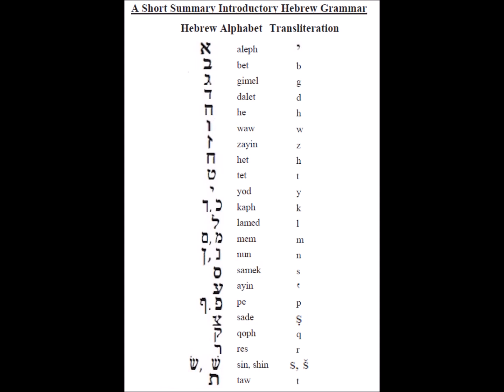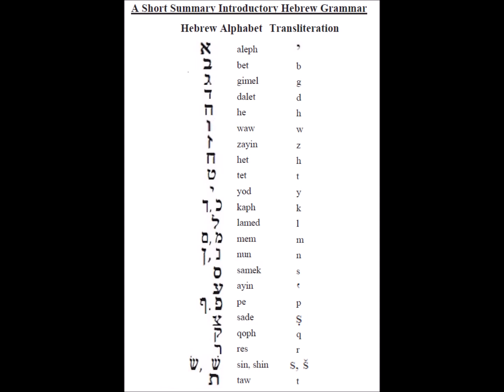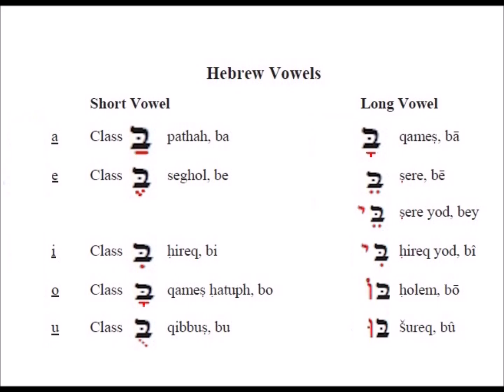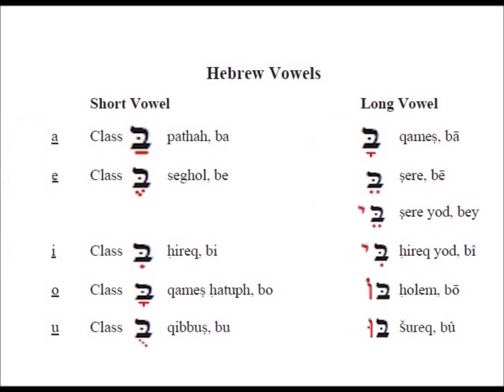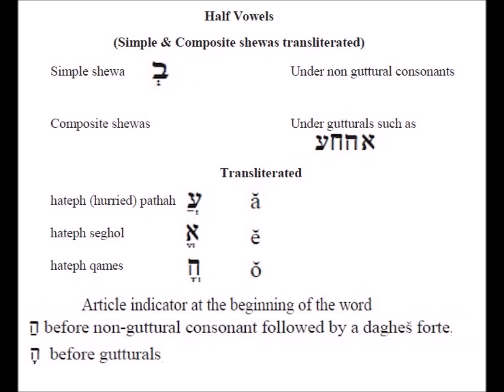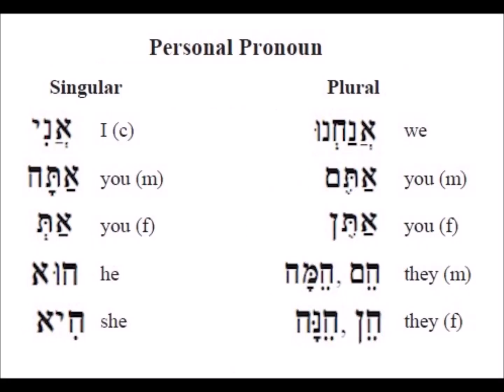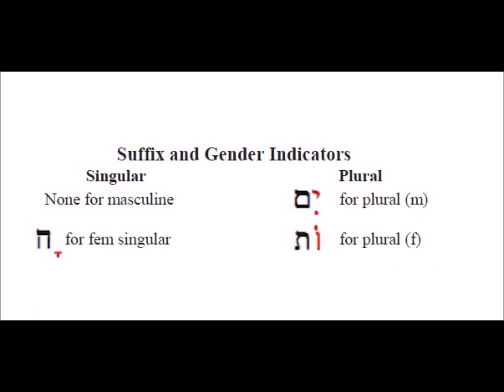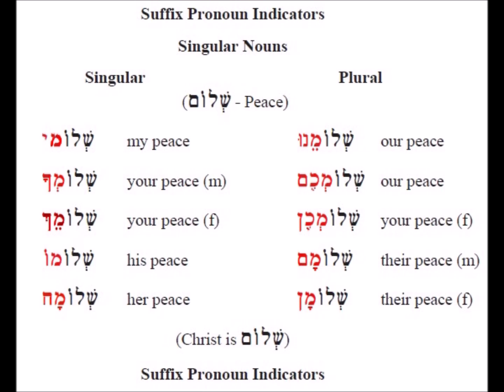Introduction to Biblical Hebrew Grammar Part 2 - Qal Perfect and Imperfect Regular Verbs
Part 2 - Qal Perfect and Imperfect Regular Verbs
Introduction to Biblical Hebrew Grammar
0:00 [Hebrew Alphabet]
2:38 [Hebrew Vowels]
4:33 [Half Vowels]
5:45 [Personal Pronoun]
6:25 [Suffix and Gender Indicators]
6:58 [Suffix Pronoun Indicators]
8:36 [J. Weingreen: A Practical Grammar for Classical Hebrew]

Dr. Gary Staats
Transcribed by Professor Dr. Jim Davison and Jeffery Gujjarlamudi